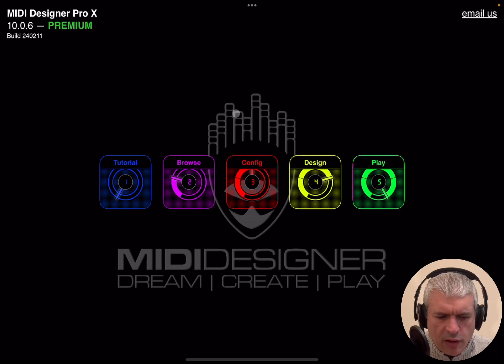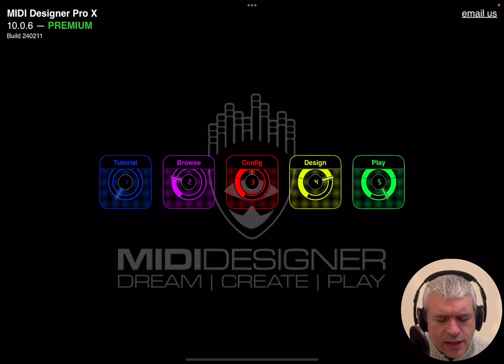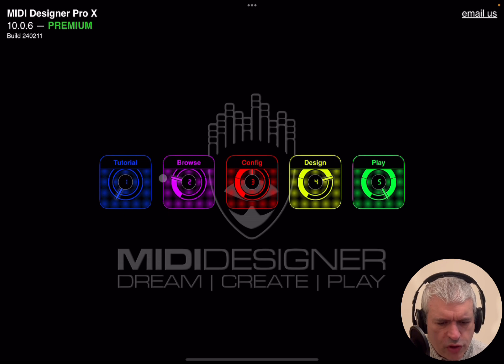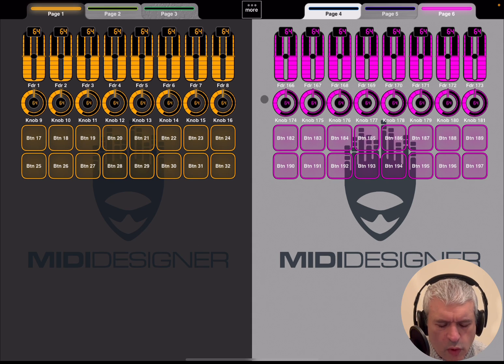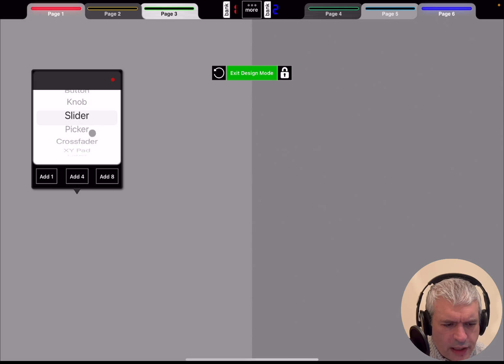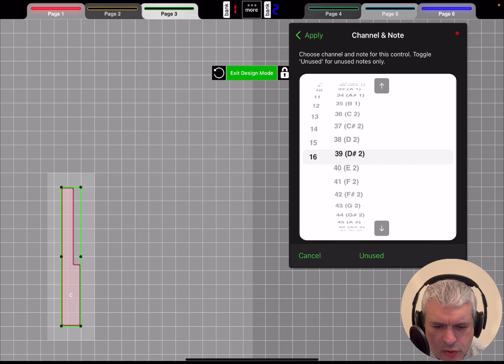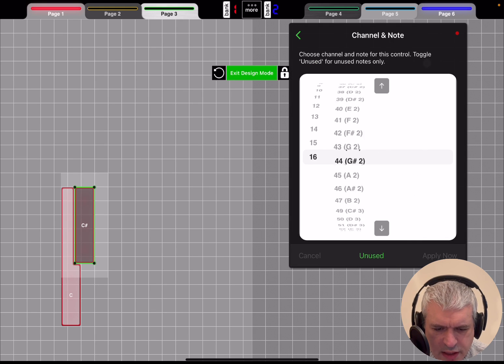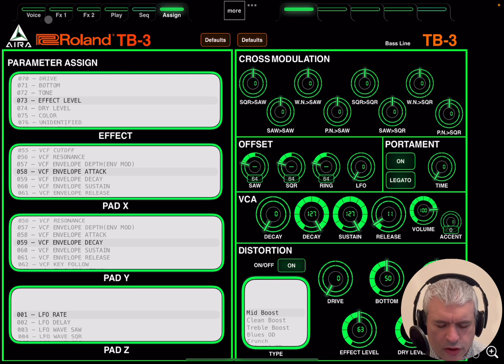Midi Controller Design, MIDI Designer Pro X - Tutorial: [CONTROL ALL YOUR GEARS]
Design your Midi Controller, MIDI Designer Pro X - Tutorial: [CONTROL ALL YOUR GEARS]

Control MIDI-enabled software and gear on iPhone, iPad, Mac with a pro-grade controller - vast library, robust performance, full customization.

From the developer:

“MIDI Designer Pro X (MDPx) is the culmination of over a decade of continuous improvements. In 2012, we launched MIDI Designer Pro, which we relaunched in 2016 as MIDI Designer Pro 2. MDP2 was the first and only professional-grade MIDI controller built natively for ios, earning widespread critical acclaim. Since launch, we have released over 80 updates, greatly expanding features and functionality. Our library of user-created content now covers over 300 MIDI targets covering a vast array of music-making gear and software. In 2024, we take a significant leap forward with MDPx. This release elevates the user experience to new heights on iPad and Mac -- including a new, expressive theme called "Spaceship" -- while advancing usability massively for iPhone users. A new subscription model - Premium - allows even more users to use the App in their music-making and discover MIDI Designer for themselves.”